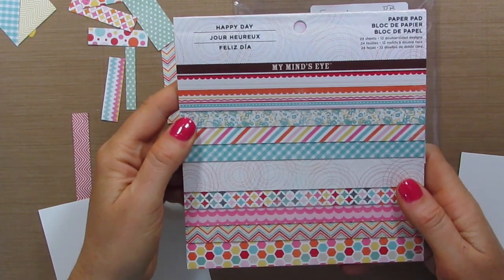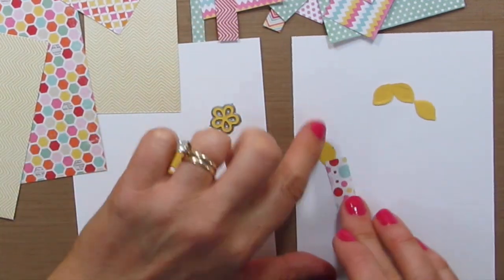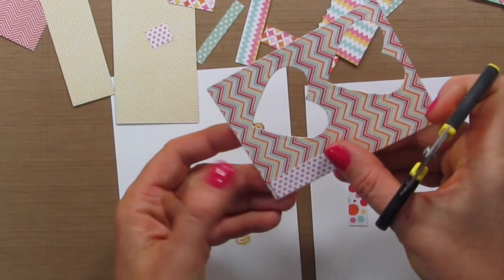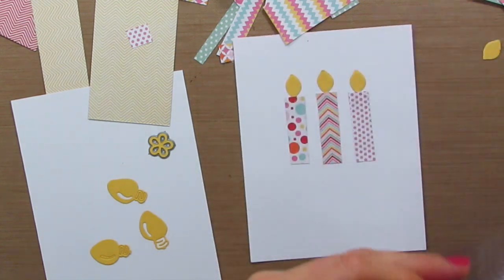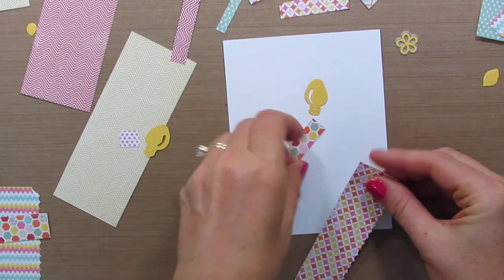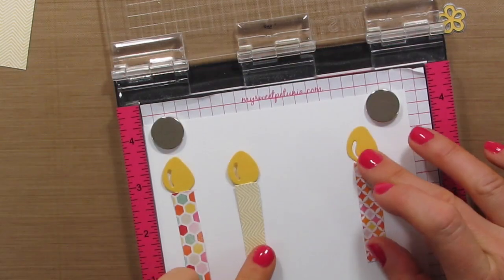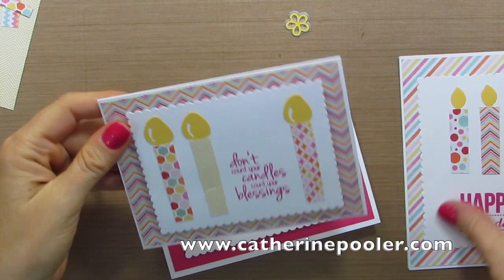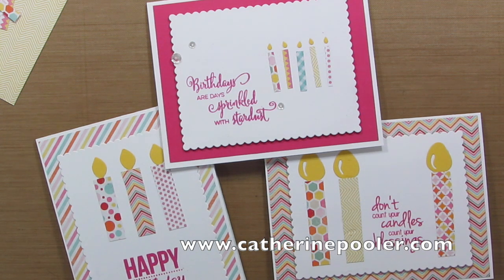Patterned Paper: Birthday Candles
We continue with using the same pack of patterned paper, Happy Day by My Mind's Eye to make fun hand make greeting cards. This video will show you how to make strips into candles using some dies in a different way than they were meant to be used for the flames!